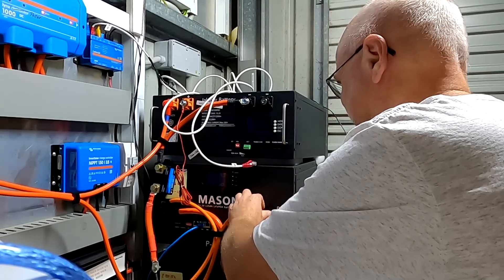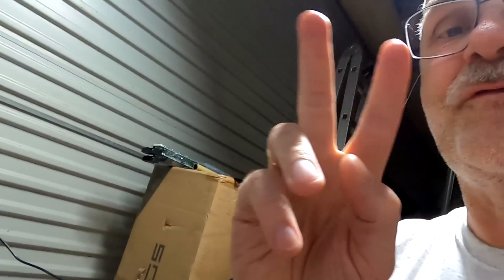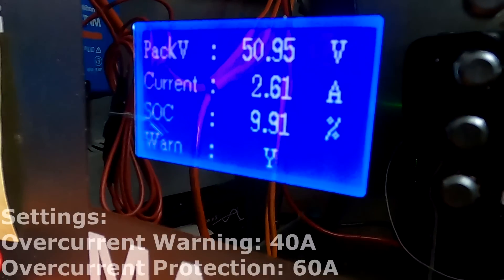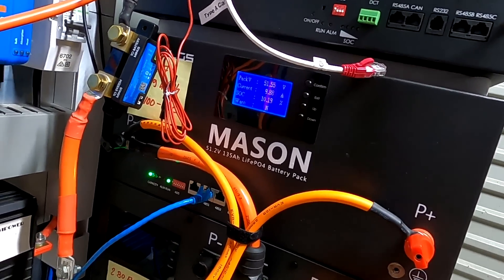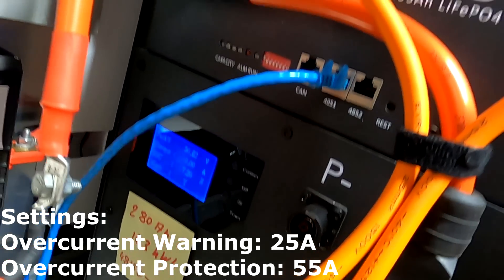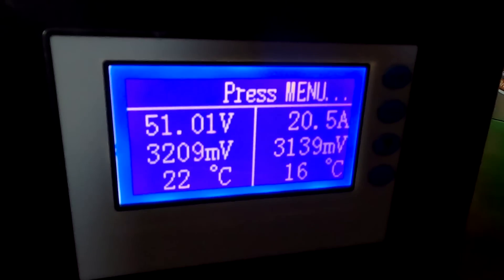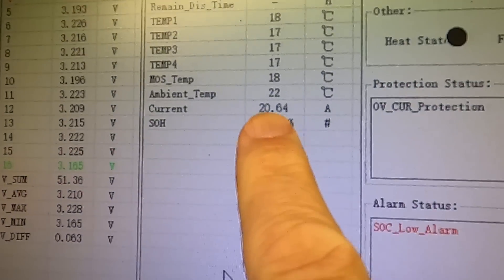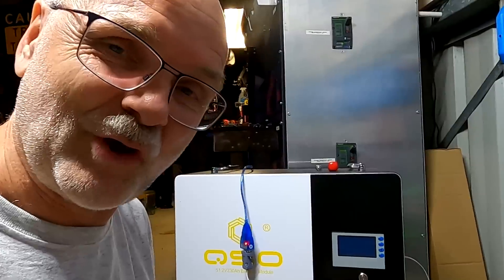Current Limiter Test Seplos BMS 10C, 10E and QSO Tiangbangda BMS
I'm testing the Seplos BMS 10C and 10E as well as the Tiangbangda BMS in the QSO battery for their capability of current limiting. Do they limit the current when reaching the overcurrent warning or overcurrent protection?
The Seplos BMS also limits the current when the battery is almost fully charged. My question here is: does the BMS actually limit the current or does it just request from the charger/MPPT by adjusting the CCL?